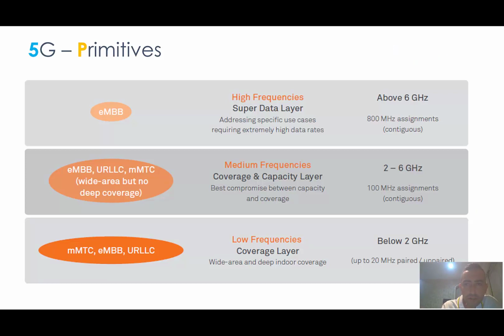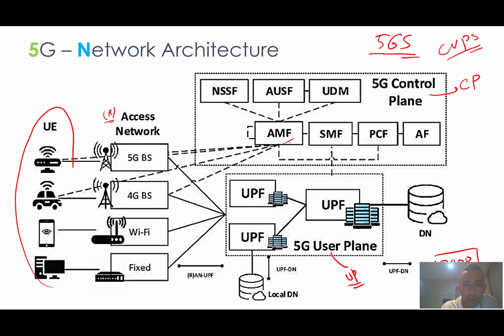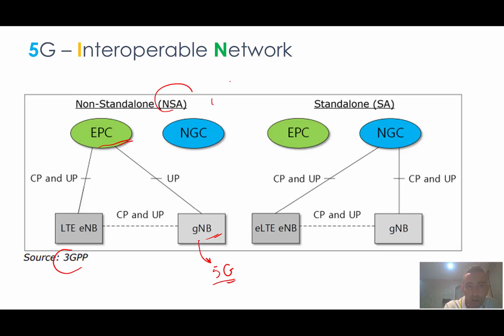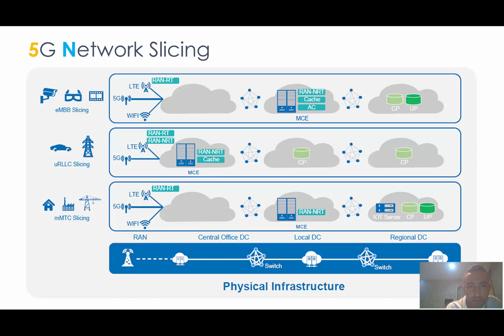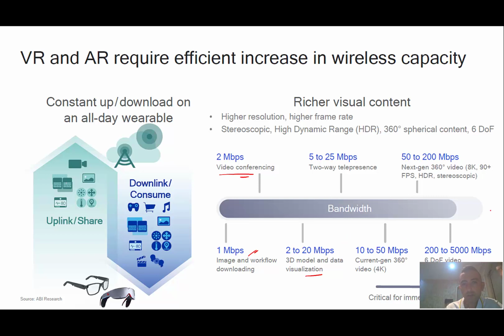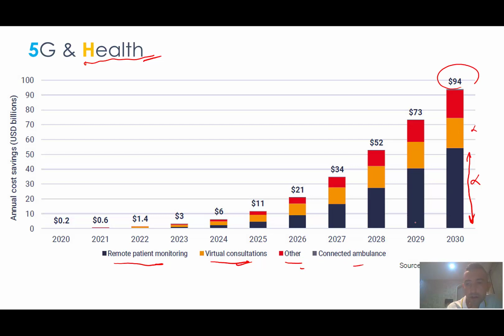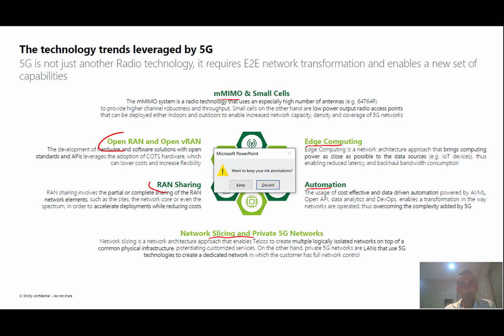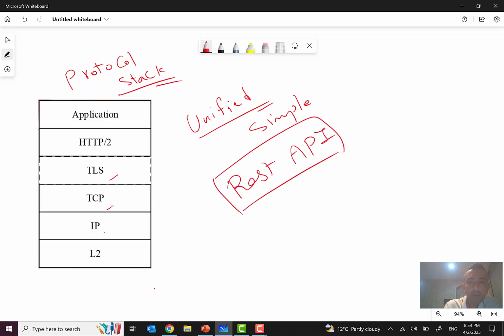28- An Introduction to 5G (Part 2) 📡📱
Mobile Networks Overview 2G/3G/4G-LTE/5G (Episode 28) 📡📱

🟣 Table of Contents:

An Introduction to:

+ 5GC - 5G Core Network Intro
+ 5GC Elements and their functions
+ 5G Technology Ecosystem
+ 5G Use Cases and Applications

💚 Support my non-profit activities with any amount of cryptocurrency ⬇️:

TRX: TC6EXPXtRzsxxgQyoUoQJnRc5bjJLBJ9nB
USDT (TRX): TC6EXPXtRzsxxgQyoUoQJnRc5bjJLBJ9nB
USDT (ETH): 0x7fA09ecD09094e4deFE949D97afC79cfb05e46dE
USDT (SOL): 6Eza6QYw8xQJA8u3datiGhVq79QdNeKrFLQKXGy64L8F
BTC: bc1qchcwnr46ake249z509pcn2sp9tnm3v9hs8wwg6
ETH: 0x7fA09ecD09094e4deFE949D97afC79cfb05e46dE
ETC: 0x58E811AeD553e3A2c185463a1Fd8291511dE7A88
Polygon (POL): 0x7fA09ecD09094e4deFE949D97afC79cfb05e46dE
BNB: 0x7fA09ecD09094e4deFE949D97afC79cfb05e46dE
BSV: 1KMB77zCC5nyX31SY2EExWsqLuCNkgCprX
DOGE: DTLNcFoZQiWkwxXKMDbm4ejPYPJWjm6AJN

Thanks! 😊🙋🏻‍♂️🌸📚☕️🌹🙏🏻
Hamidreza Bolhasani